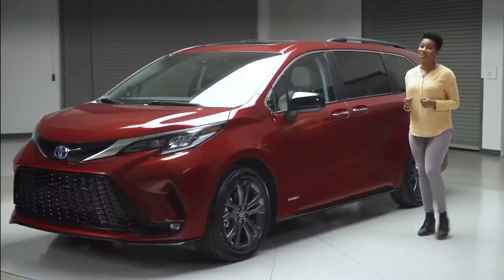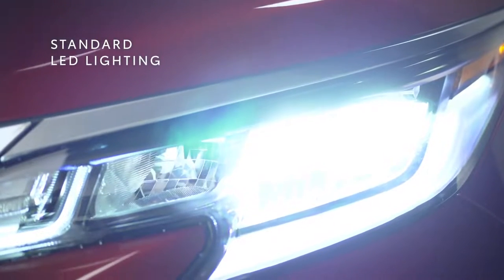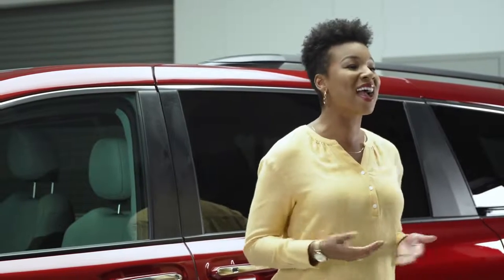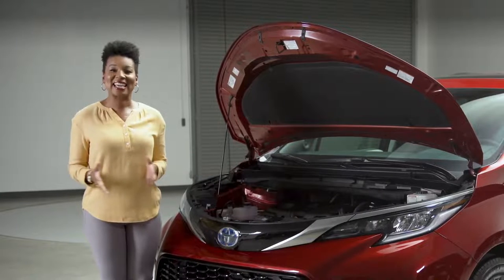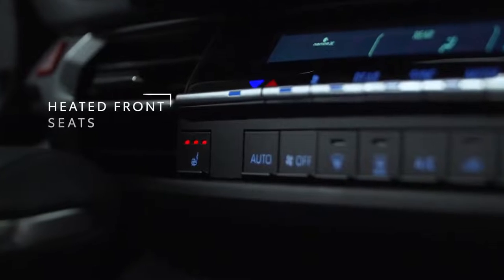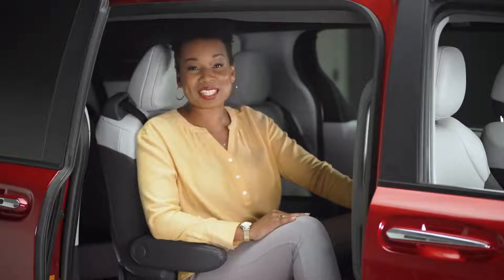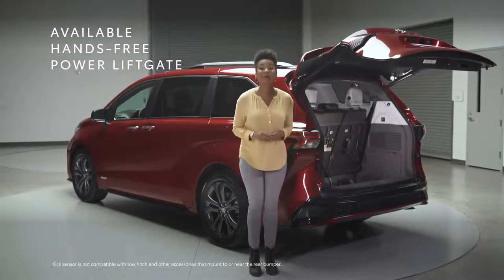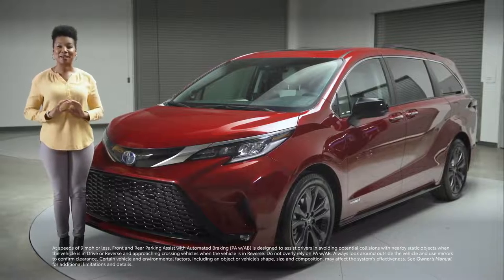2022 TOYOTA SIENNA 8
2022 Toyota Sienna 8 Seater Family Van!

Hey Guys, The ToyotaSienna has comfortably been a safe choice in the minivan world and while the current model had been around for 10 years, its competitors have always been slightly more appealing in the key aspects that minivan shoppers looked at. For 2021, Toyota hopes to change that with the all-new 4th-generation SiennaHybrid, the old V6 has been dropped and while power is down, fuel economy is up to a whopping 36 MPG combined which makes the new SiennaXSE the most fuel-efficient minivan in the segment. 00:00 Toyota Sienna XSE 00:31 Style & Performance 03:05 Interior 05:16 Safety 05:55 Final Thoughts